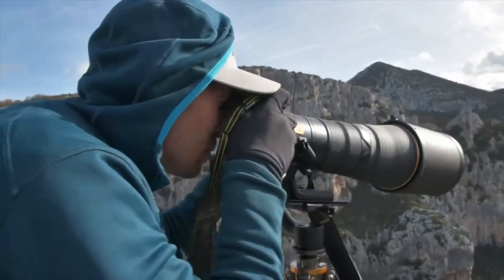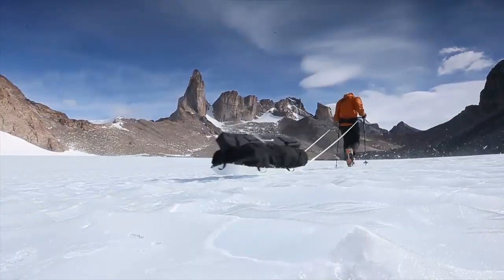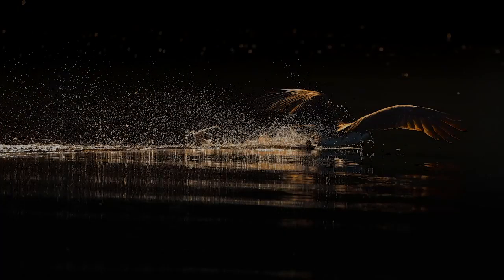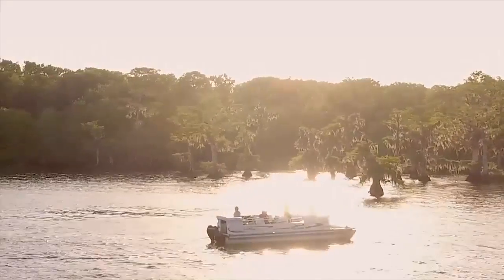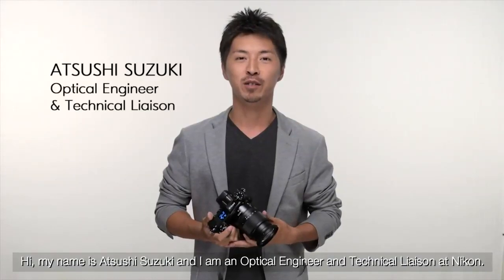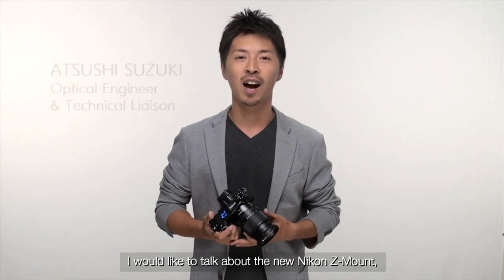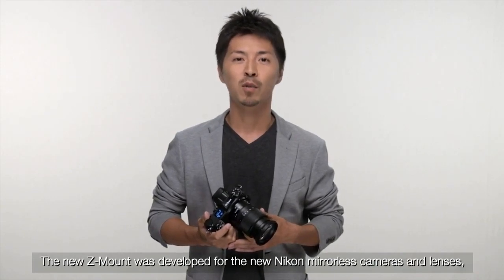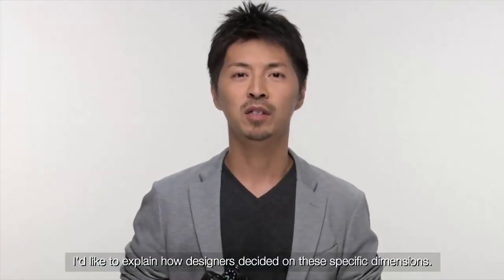Nikon LIVE Unscripted with Dixie Dixon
We’re sitting down with Dixie Dixon, fashion, lifestyle and commercial photographer. Get a glimpse into her world as she joins us to talk about lessons from the last decade bringing creative visions to life!